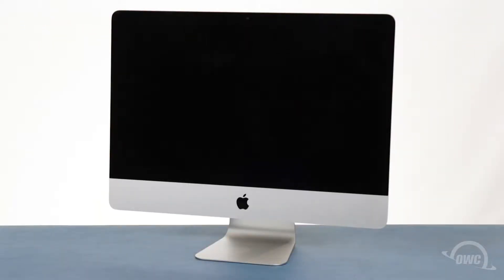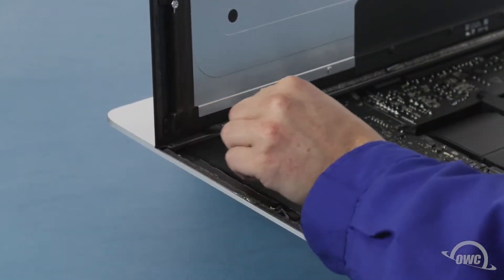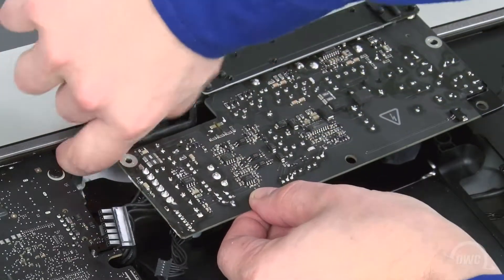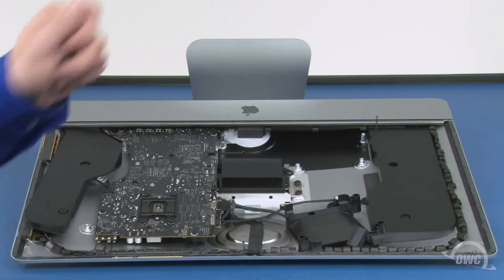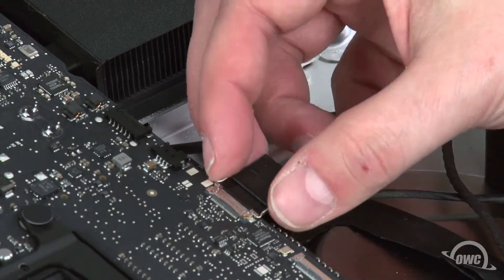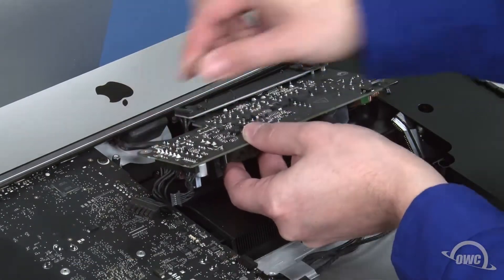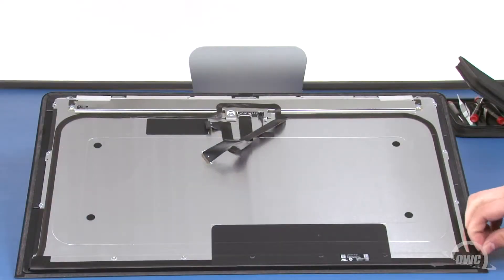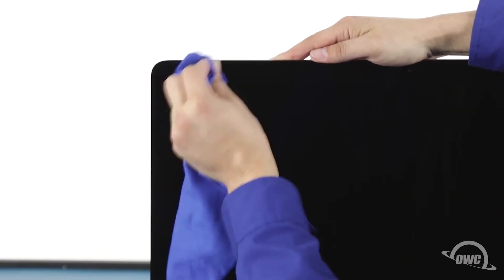Installation SSD card dans un 21" iMac Fin 2012 début 2013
Venez découvrir la gamme OWC chez SQP.